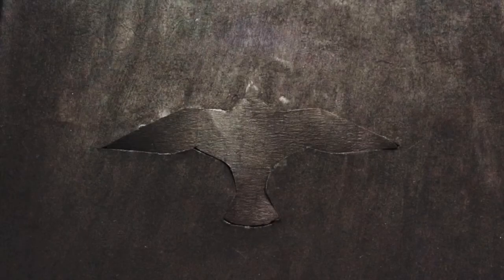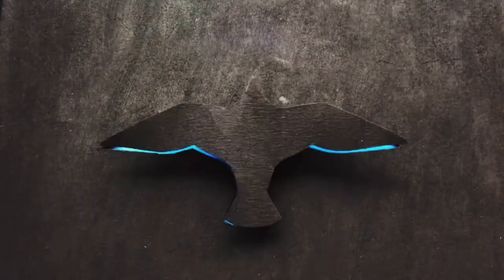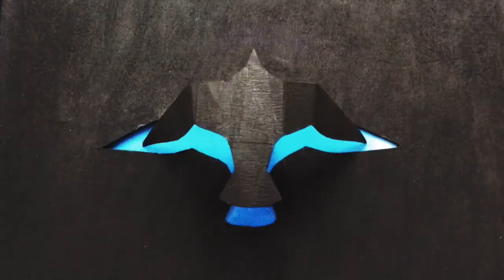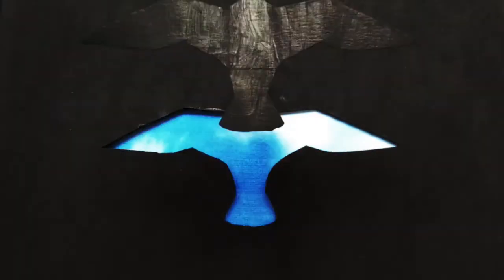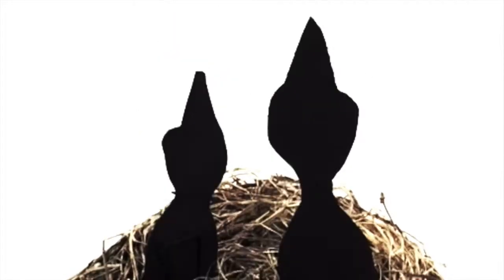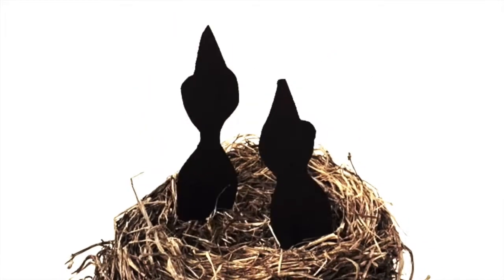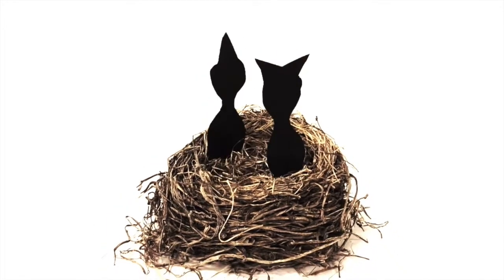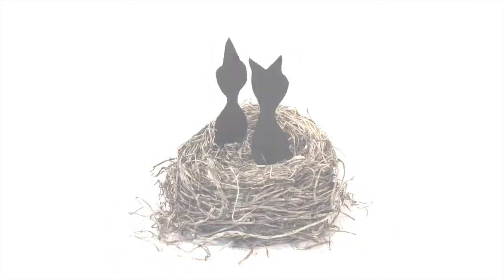Dreaming by Degrees Metaphors: Darvin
Dreaming by Degrees is a multimedia documentary project created to explore the hopes, dreams, fears and challenges of today's incoming college students. We chose to start where we could: an eight-week New Student Seminar at Century College in Minnesota.

Eleven students were enrolled in the class, each as captivating and complex as the next. We got to know the students by participating in and recording class exercises, conducting approximately one-hour recorded interviews with each student, and listening to recordings we asked students to make at home.

The Metaphor Series is one product of that work. Inspired by the StoryCorps animated series, and the work of Minnesota animator John Akre, we created an animated visualization of each student's response. We hope you find the students' words, and their ideas, illuminating and inspiring.

For more on the project, and to hear additional audio selections from the students, visit our SoundCloud page: Dreaming by Degrees.